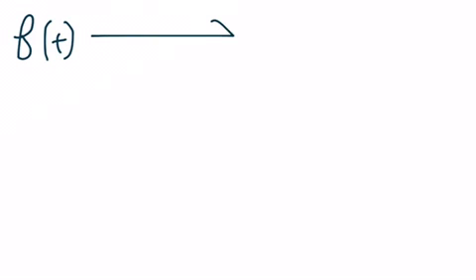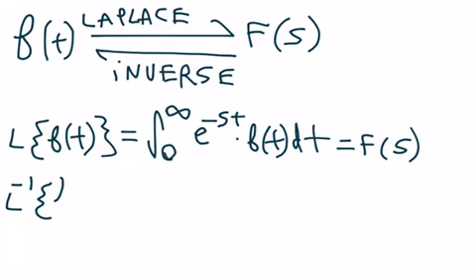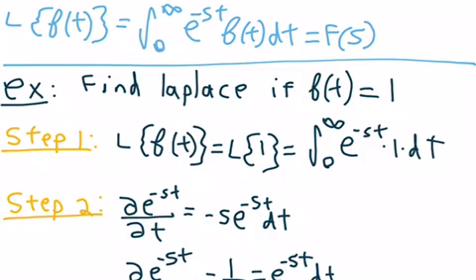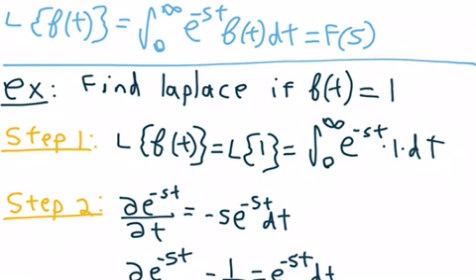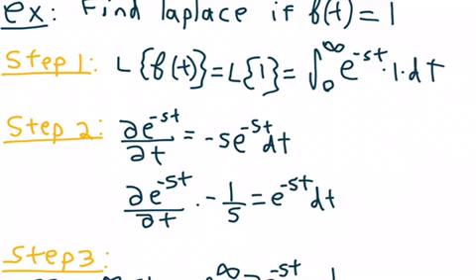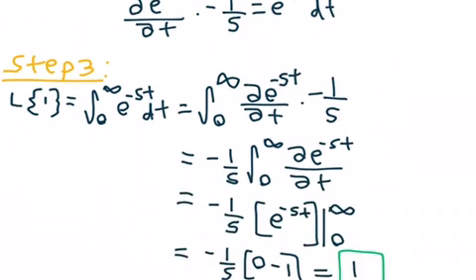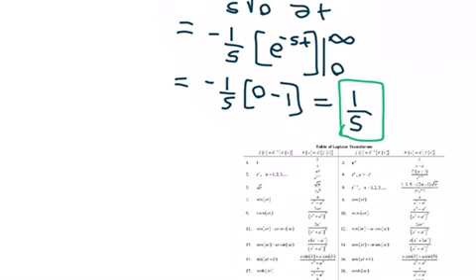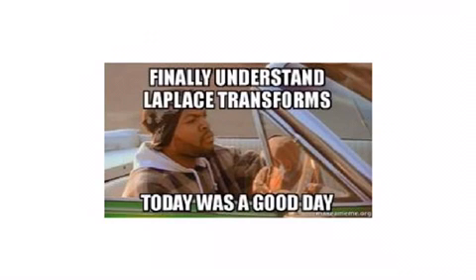Laplace Transform (Definition) -Advanced Engineering Mathematics (ENGR 311)- by Nathaniel Posesorsky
This is the first video of a series of videos covering the material for Advanced Engineering Mathematics.